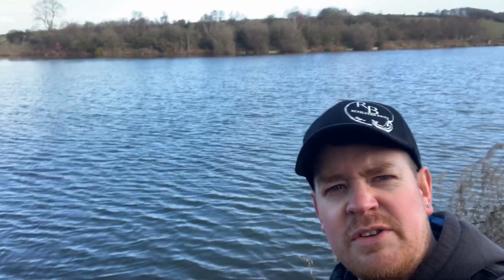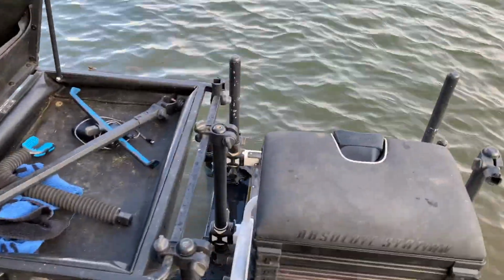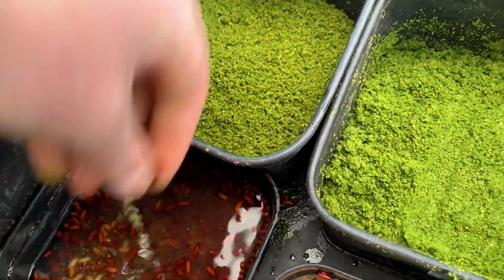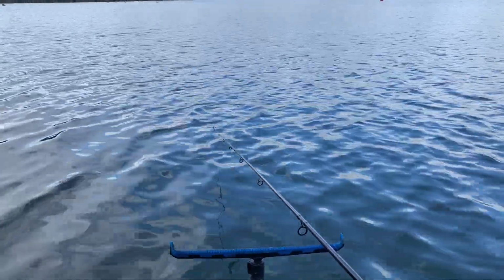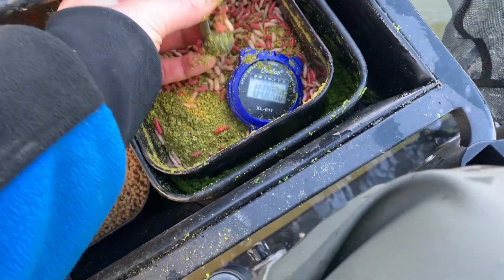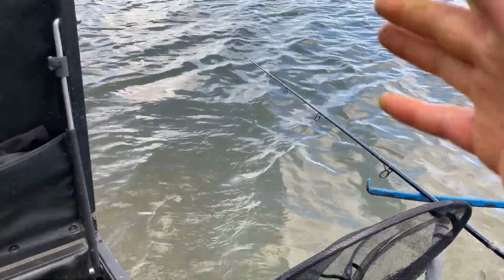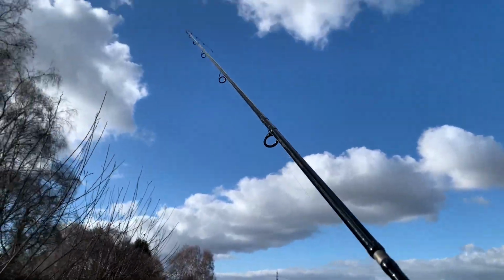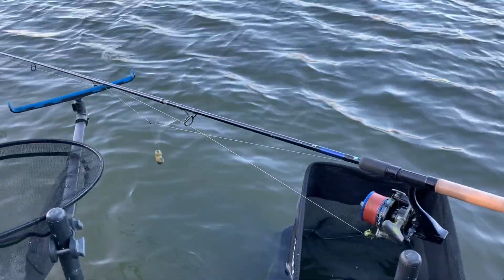Ulley Reservoir for the first time and it’s Bream City!! Distance Masters out but not required👍🏼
It’s been a long time coming but today I’ve ventured to a local Res by the name of Ulley, where a long line just wasn’t required.

Getting set up I was gifted with some advice from good friend and local venue spoff Paul “Goose” Hardy and he put me on them👌🏼

Chose 2 lines, one short around 20m and a long line at 60. Both were fed from the off but quick indications on the short line kept the short casts coming.

10 mins in I lifted into a skimmer followed by a Brem, then another, then another, then another, then a Pike, then a Crayfish, then another bream, then a huge Perch which was eaten by a Pike, then some more Bream and then finished off with some bonus Roach.

I’m going with 18lb for the day roughly with 12 Bream and 5 Roach. So not bad for a first trip and plenty more sessions are due.

Any pikers out there need to visit here. The pike activity is very heavy and some of the Perch are HUGE!!

Simple window feeder tactics using the one and only Revolution Baits GG-Green, C-Nut pre soaked micros, few casters and maggots. Easy fishing and definitely great to bag up on a cold day.

For the full range of these amazing groundbaits please The GG-Green and Skimmer and Bream Dark are dominating the match scene lately and since introducing the mixes into my angling my catch rate has gone through the roof.